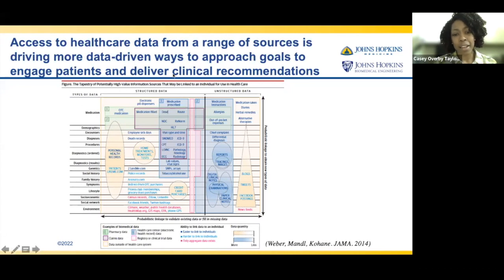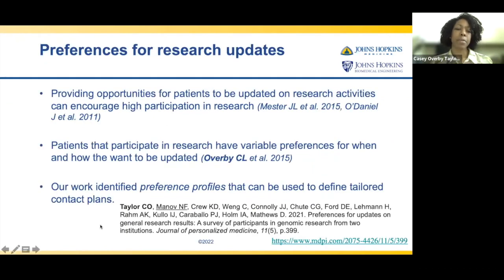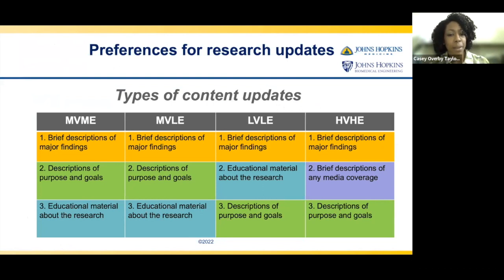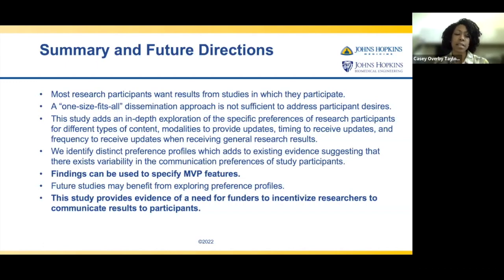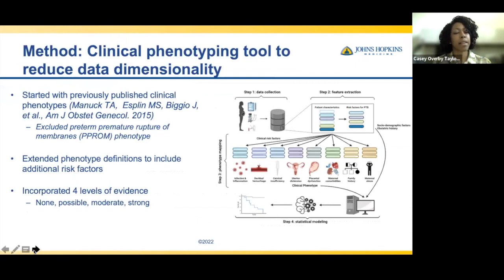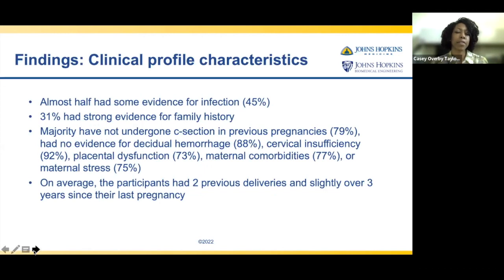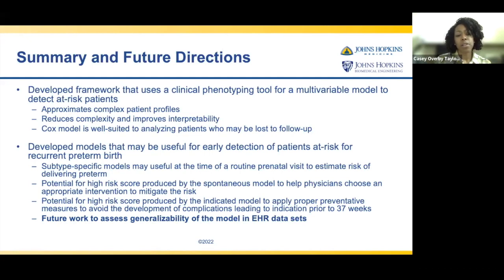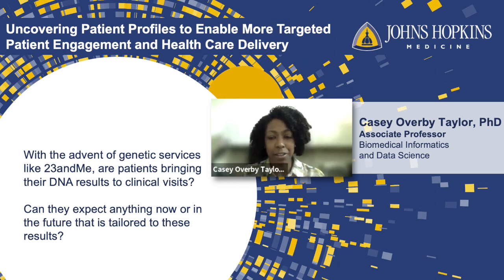Dr. Casey Overby Taylor & Lessons from the OHDSI Network Informatics Grand Rounds 10/14/21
Hear Dr. Casey Overby Taylor discuss the relevance of uncovering patient profiles to target engagement and health care delivery strategies.

Objectives
1. Understand relevance of uncovering patient profiles to targeting engagement and health care delivery strategies.

Grand Rounds are presented throughout the academic year (Sept-June). Join us virtually on the 2nd Thursday of each month from 12-1 PM EST, where we hear from informatics leaders and researchers from both our local region and the broader national landscape. for more information.